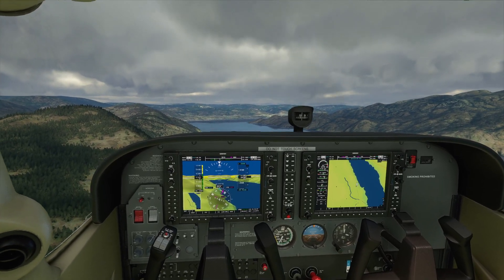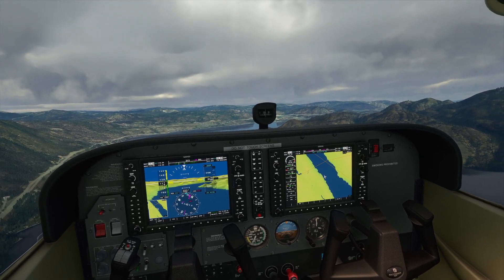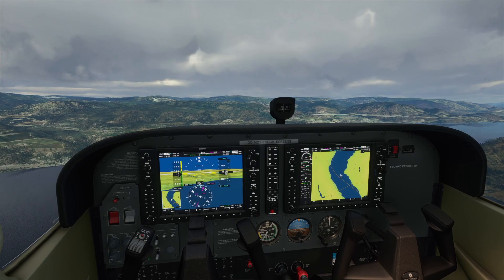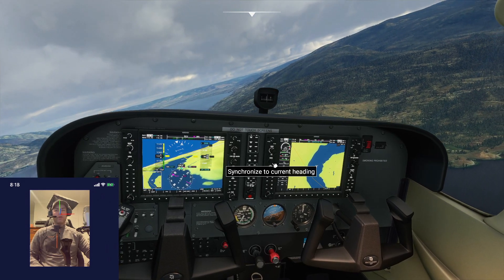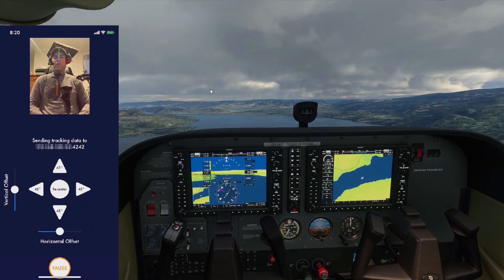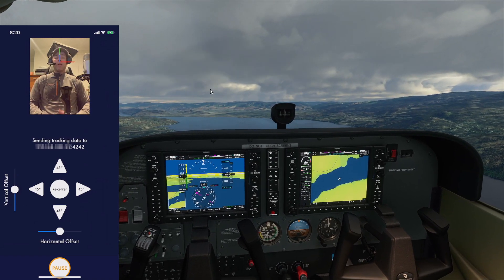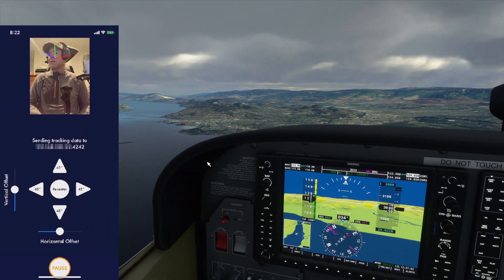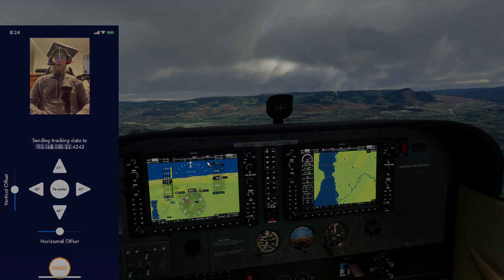[GIVEAWAY] Budget Head Tracking Software | Microsoft Flight Simulator 2020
Today I take a look at SmoothTrack which is budget head tracking software using IOS.  This software can be used on a range of games including Microsoft Flight Simulator 2020, EuroTruck Simulator 2 and Elite Dangerous.

I will be giving away three codes for this app which can be purchased on the Apple store.